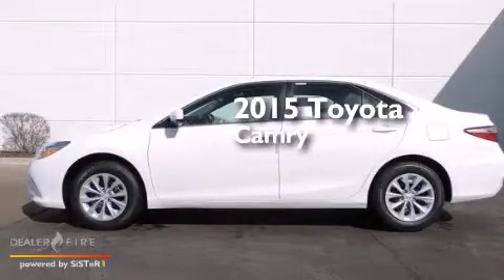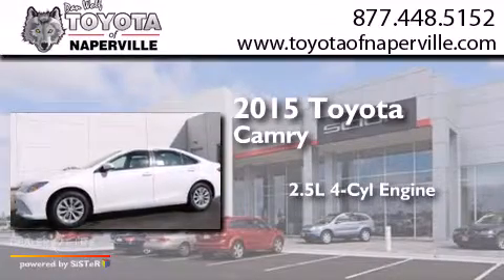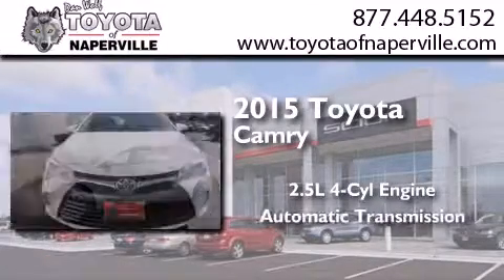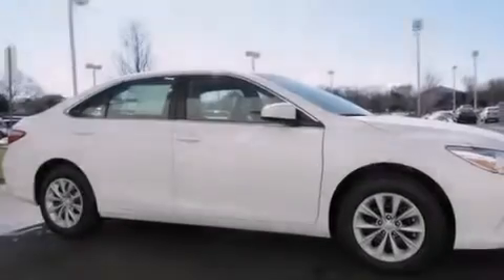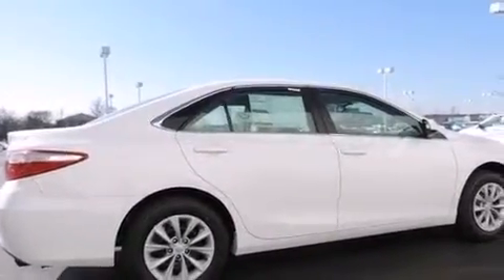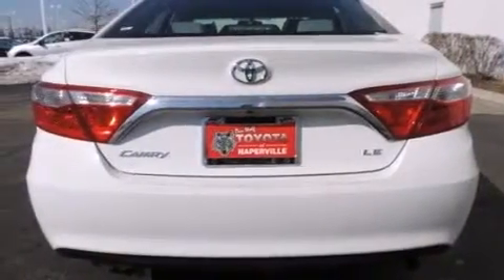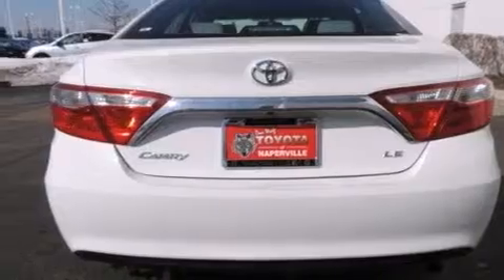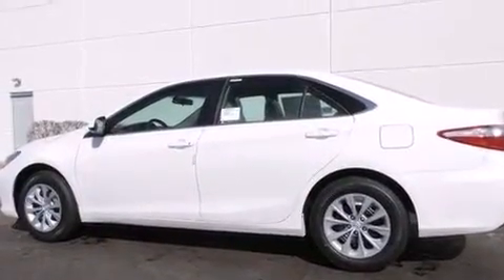2015 Toyota Camry Napervillle IL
We have been honored to serve the Napervillle IL area , we promise that your experience at our dealership will exceed your expectations ! Year : 2015 Make : Toyota Model : Camry Engine : 2.5l i4 smpi dohc Trans . Napervillle , IL 60540